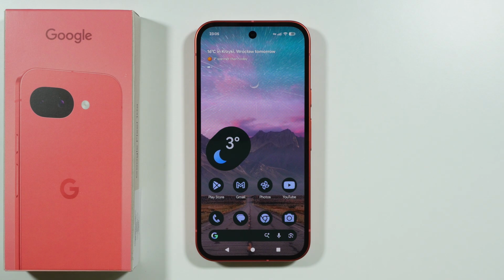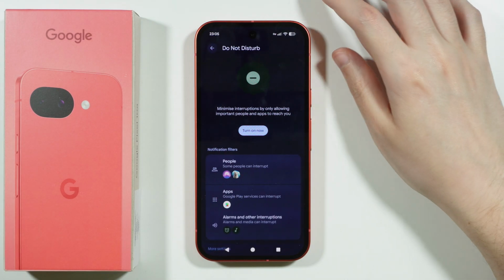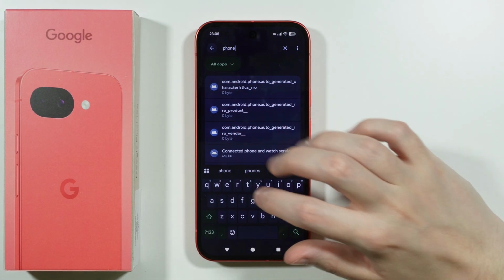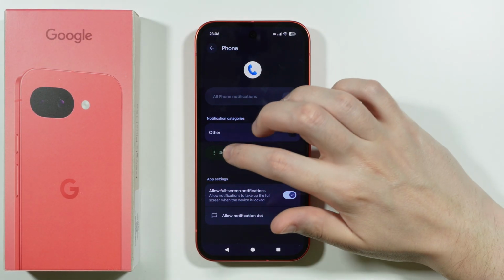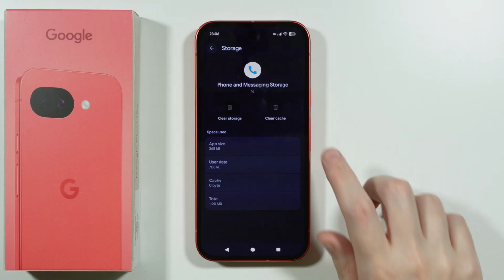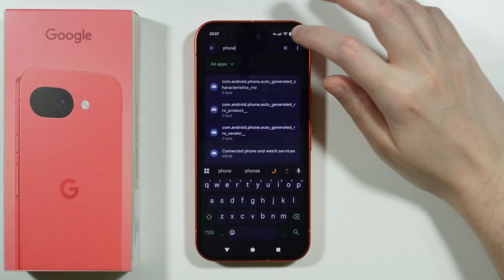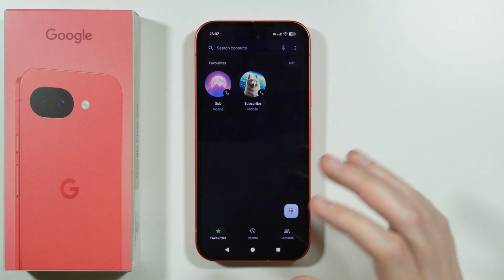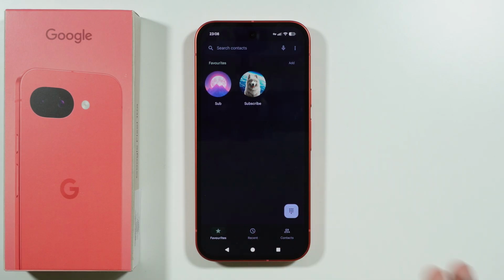Google Pixel 10a: How to Fix Incoming Call Not Showing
In this video, I'll show you how to fix the issue of incoming calls not showing on your Google Pixel 10a. We'll go through several troubleshooting steps to ensure your phone displays incoming calls properly, including checking your settings and updating your software. Follow along to get your phone back to normal and never miss an important call again!